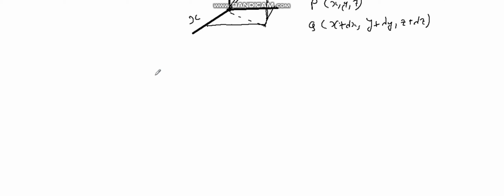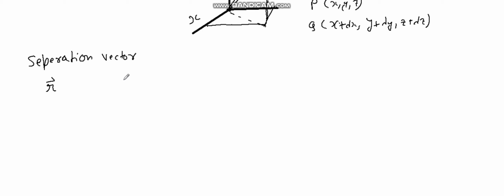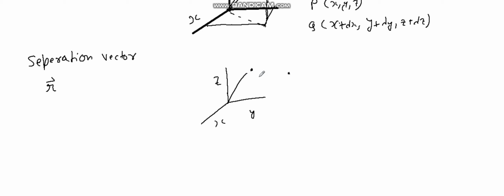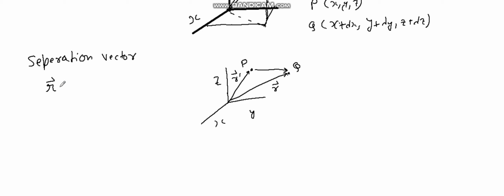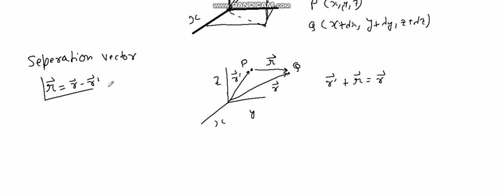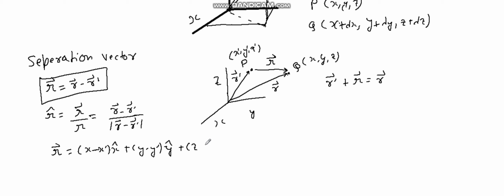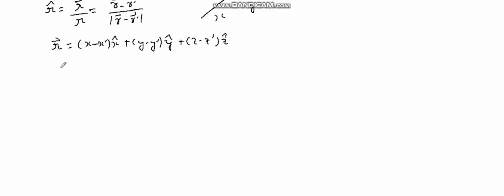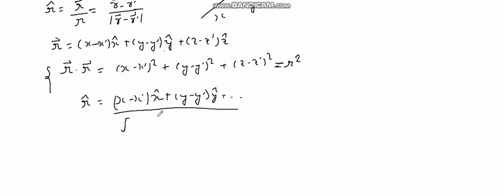Electrodynamics 2.1.3b ||Separation vector ||||Vector analysis||Mathematics